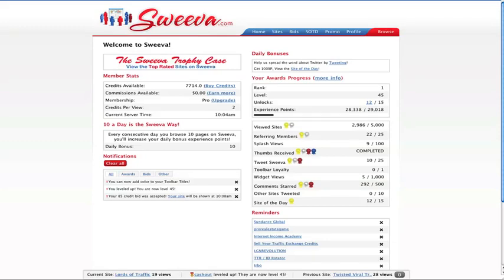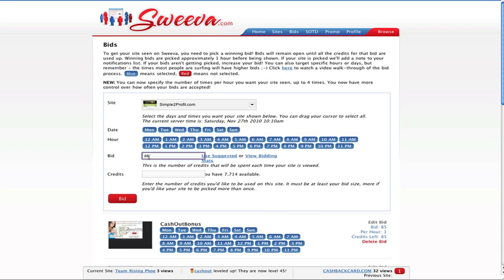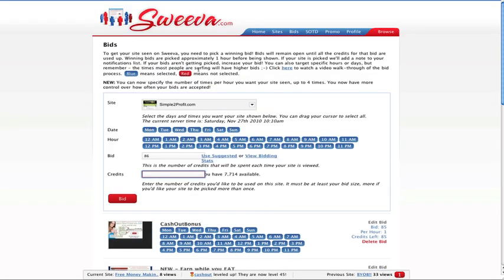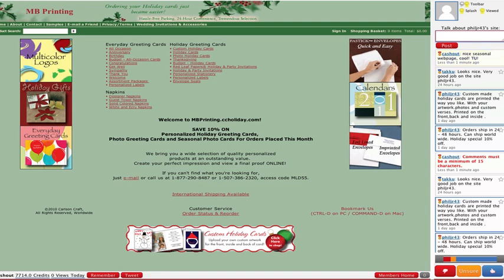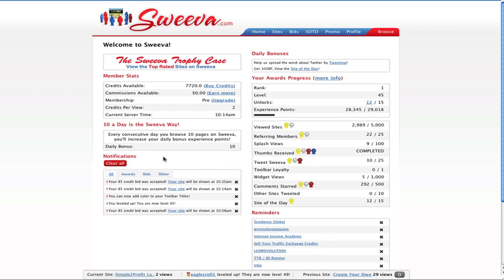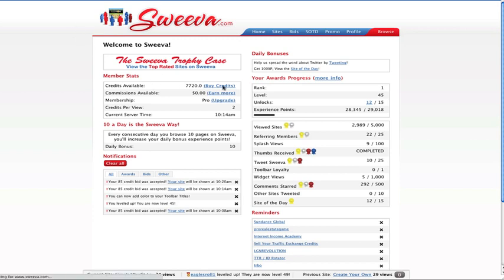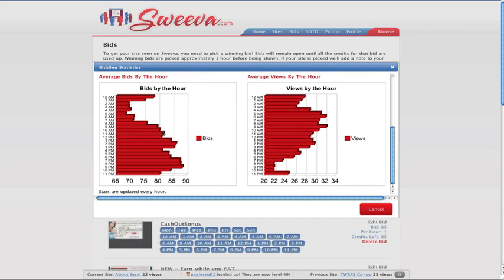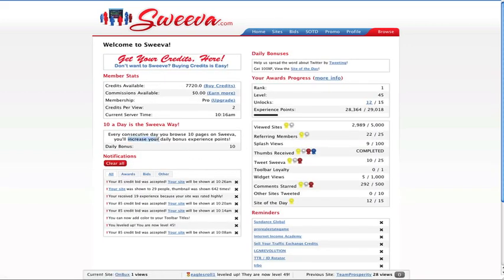Sweeva Walkthrough - Traffic Exchange for Internet Marketers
Get leads and test your capture pages with SWEEVA. This video walks you through how it works and how to best use it to grow your online business.